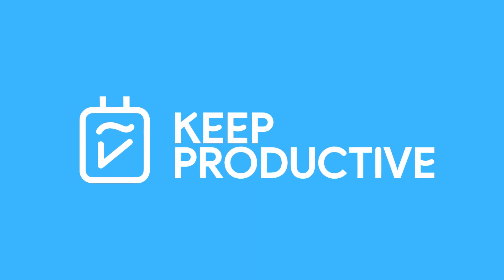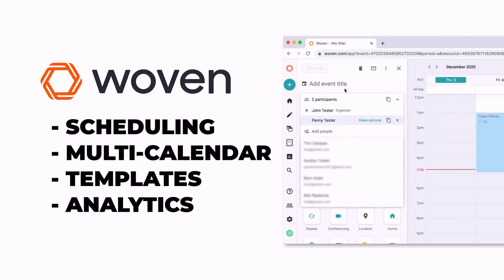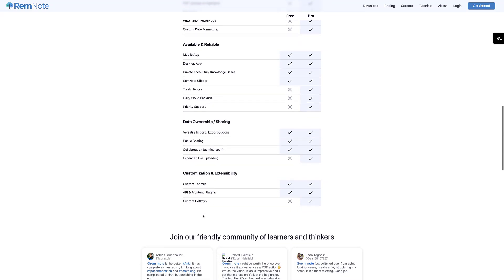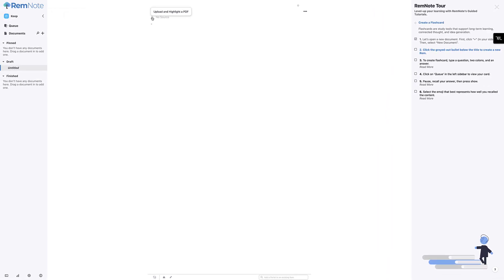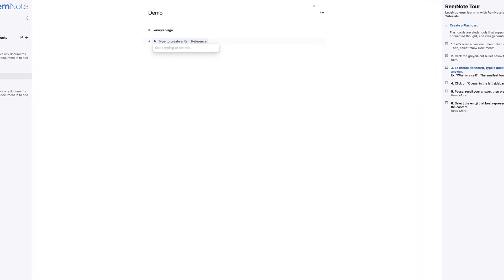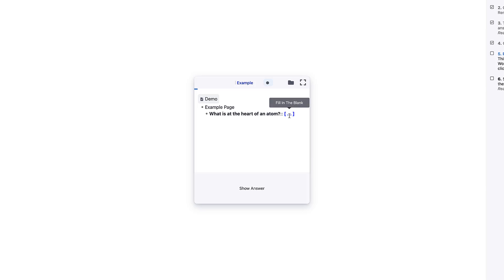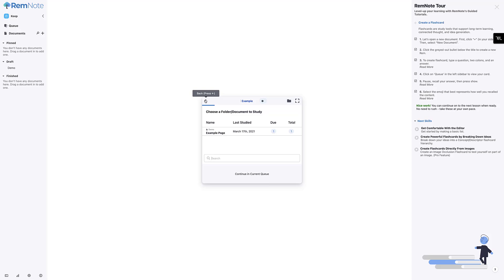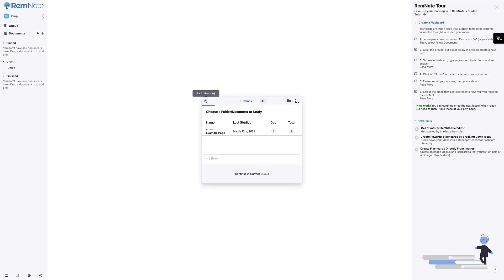RemNote: Full Review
Stop doing busywork! Try Bento Focus Find the best productivity tools with our This week's First Impressions Friday is... RemNote - a bi-directional note-taking application tailored more for students thanks to its smart flashcard abilities. RemNote focuses more on academic note-taking as an alternative to Roam Research and Obsidian.

00:00 - Introduction
01:01 - Sponsor: Woven Ad
01:45 - Where to Download RemNote?
02:09 - RemNote Pricing
03:22 - RemNote Tour
06:45 - Smart Flashcards
08:33 - Overview of RemNote

💸 MAKING MONEY